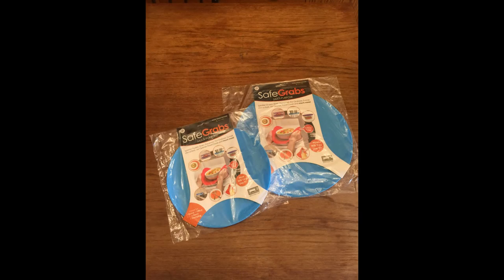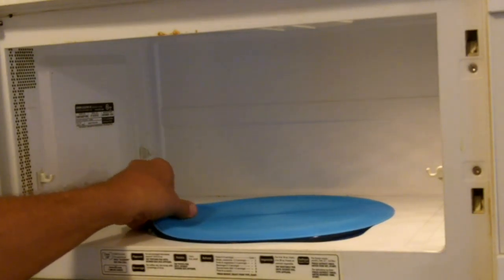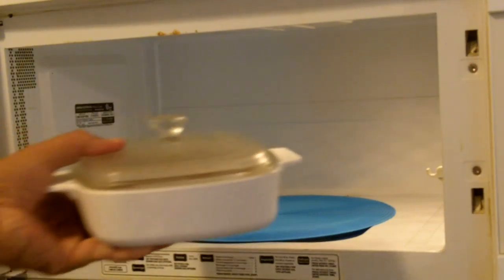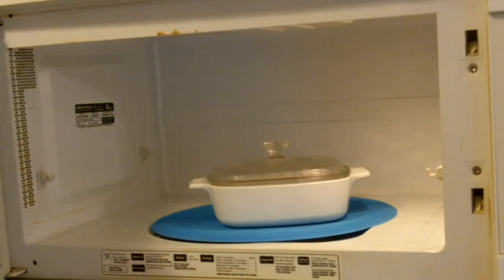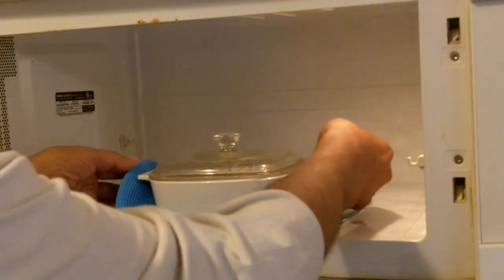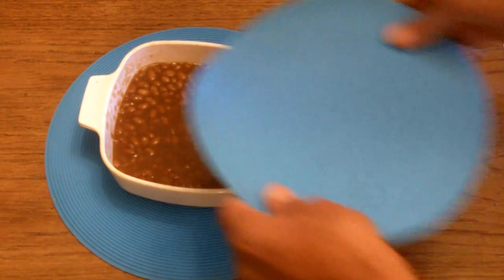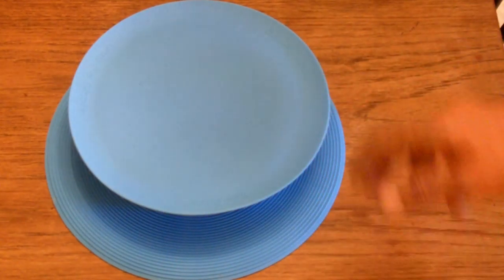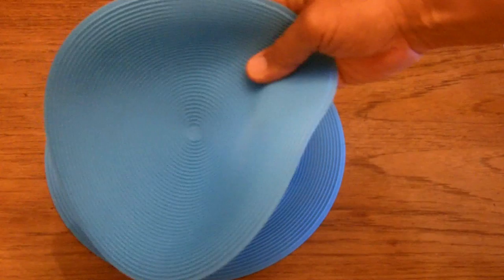Safe Grabs Review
I got some Safe Grabs from Cyndi Lee prior to her appearance in Shark Tank episode 806. I tested them out to see if they work.